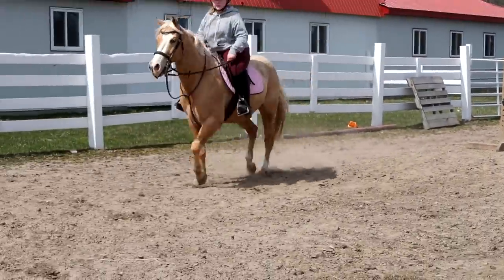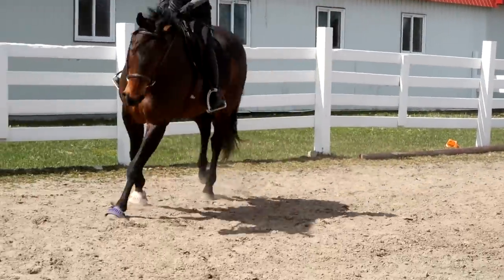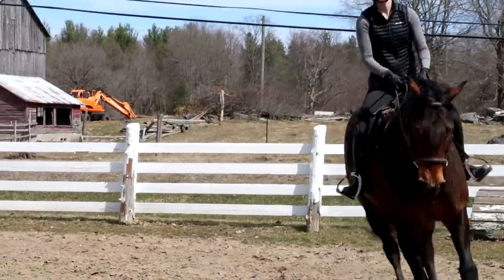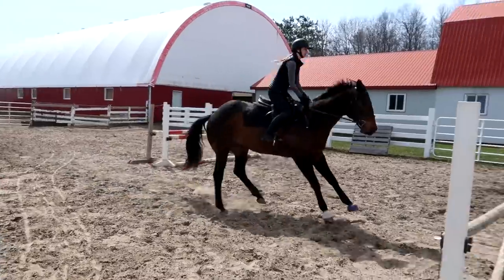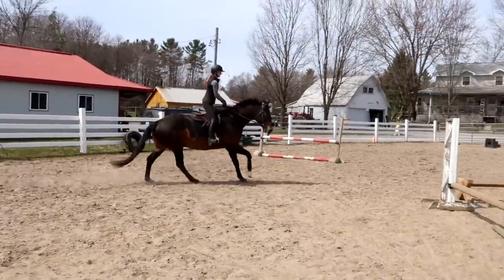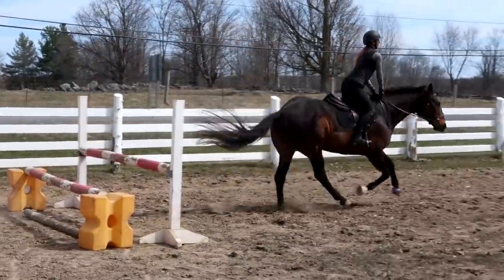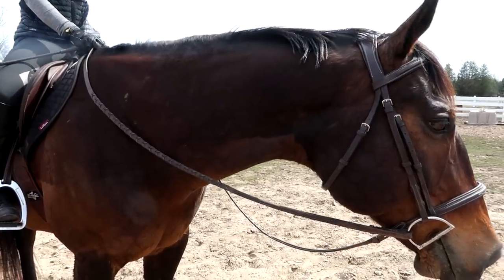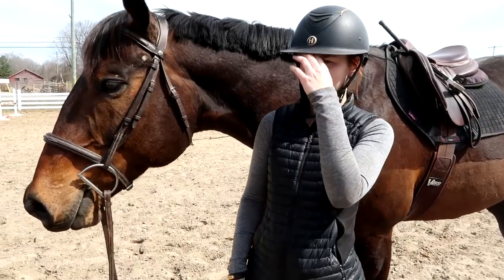Rocket Launching Me Out Of My Tack!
DaybyDayVlogs
110 North Front Street - A3,
Suite #213
Belleville, Ontario, K8P 0A6
Canada